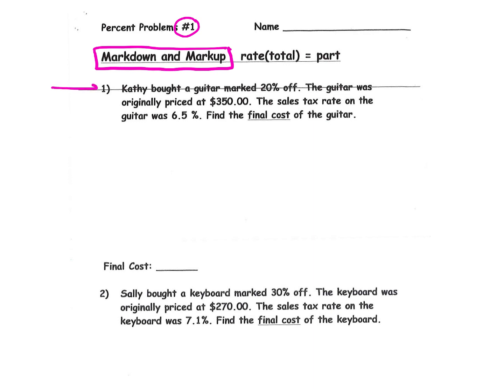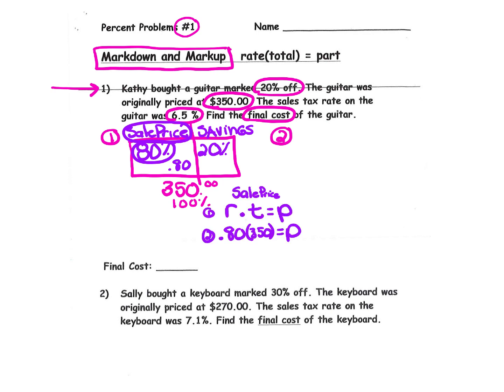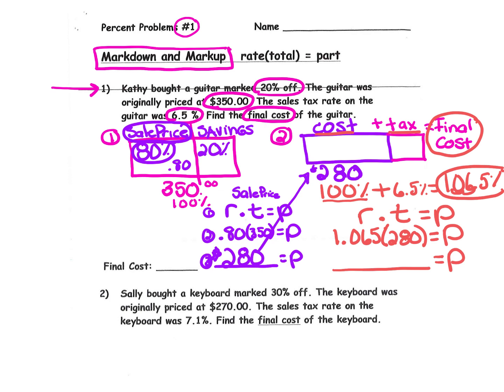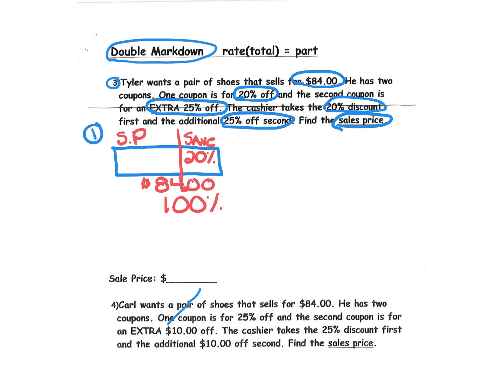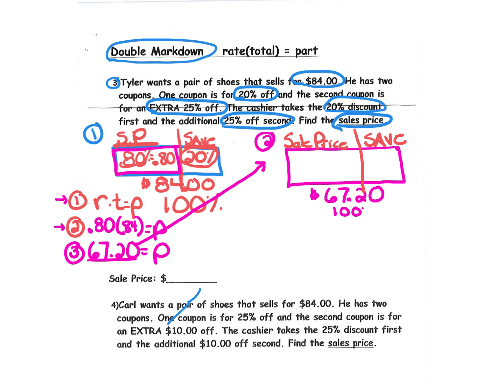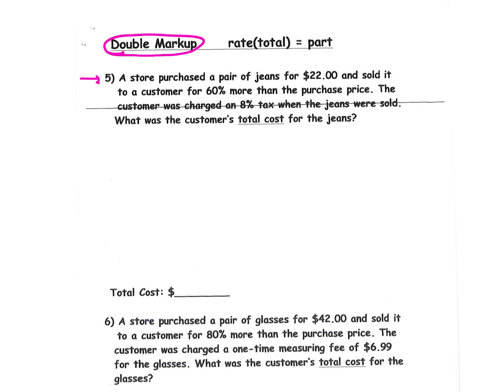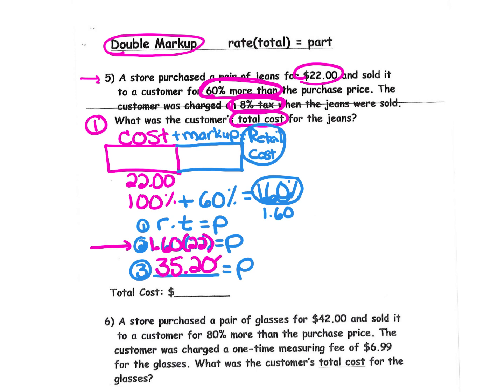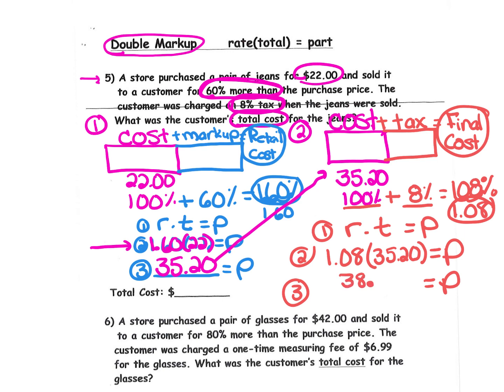Percent - Pkt #1.mp4